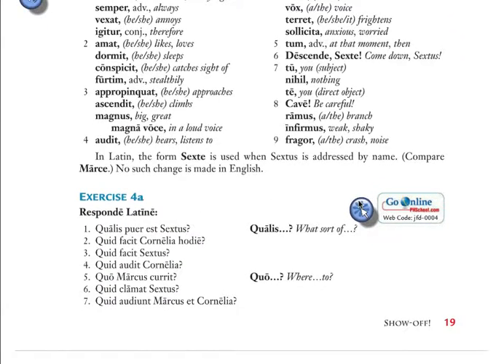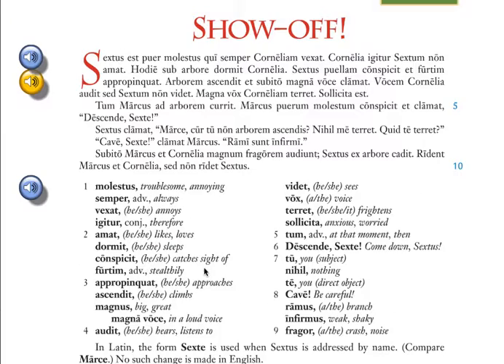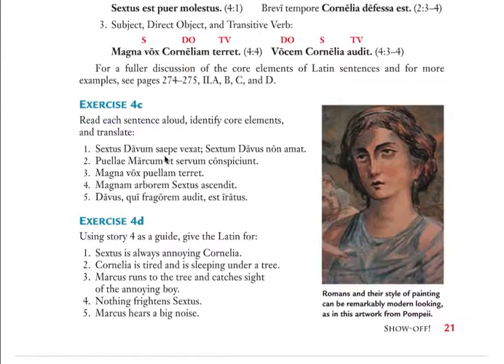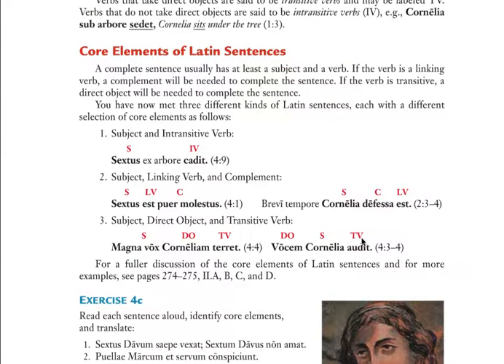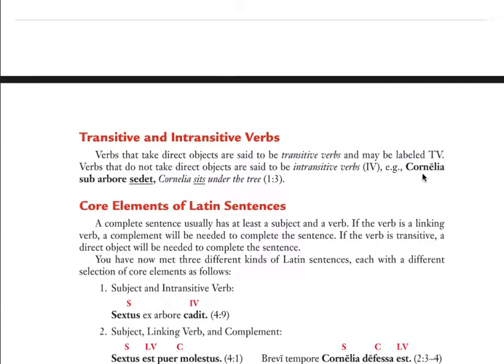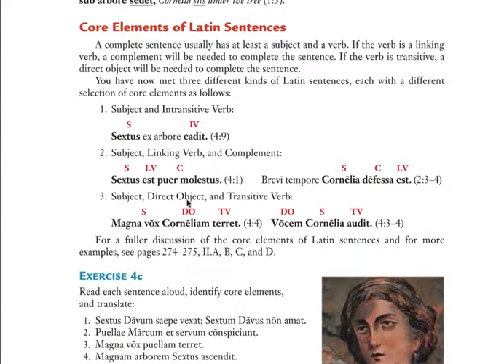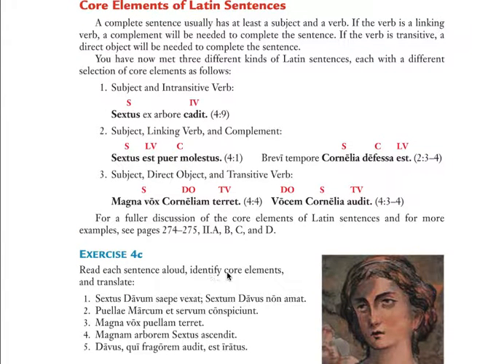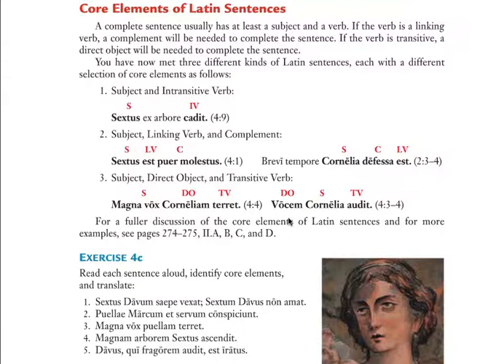Latin 1A Tuesday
Today's work in Latin 1A.  Text exercises 4a and 4c.  Workbook activities 4c and 4d. Watch this video for help, especially with text 4c, which has new material.